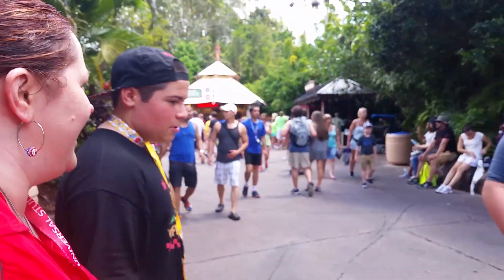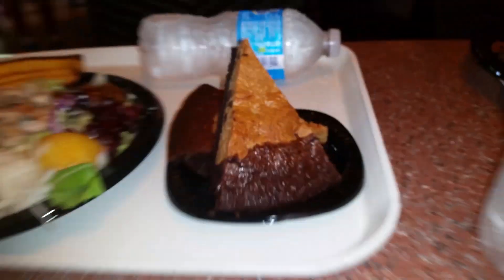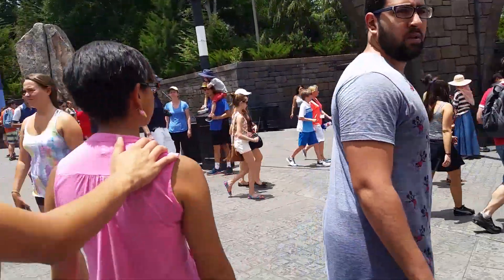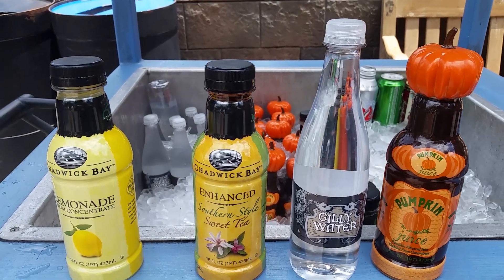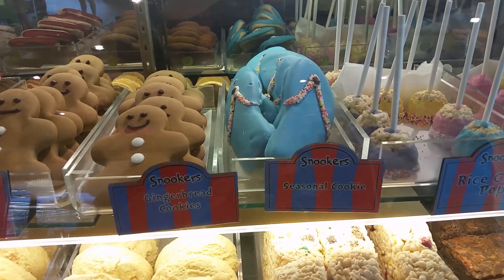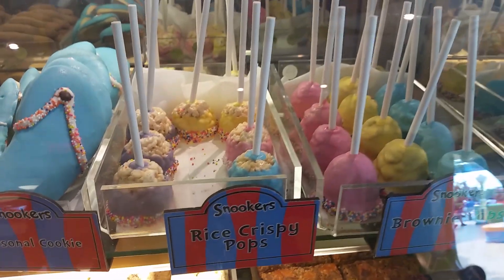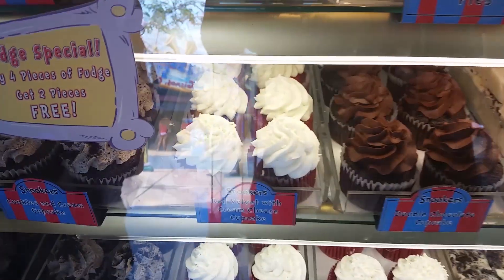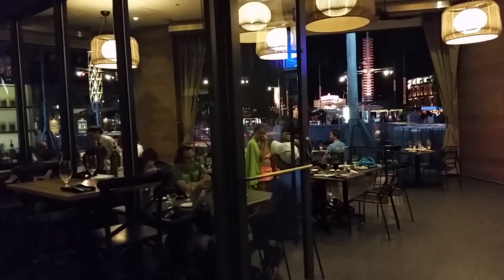Orlando, FL trip 2015 - part 5